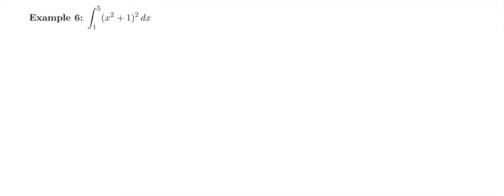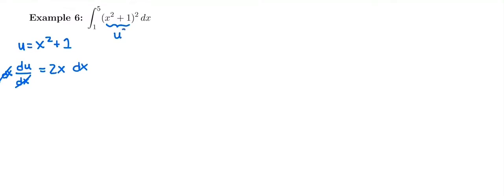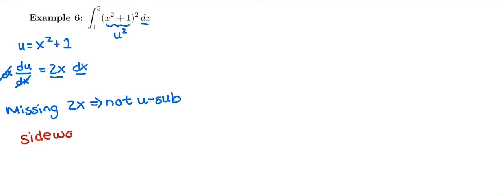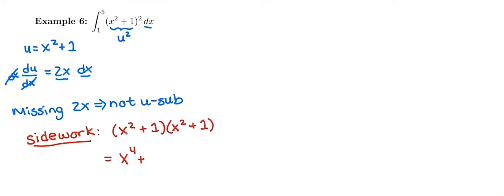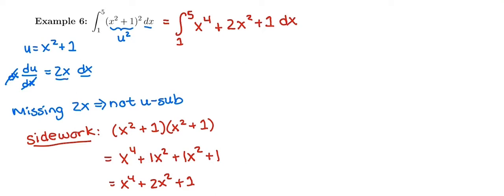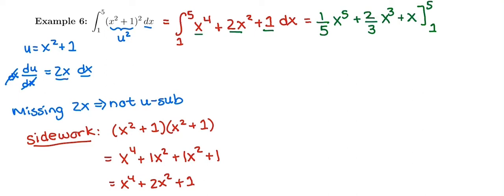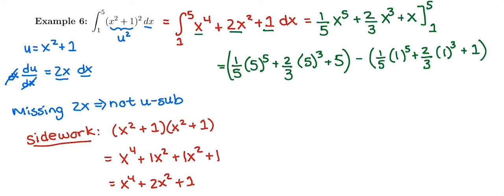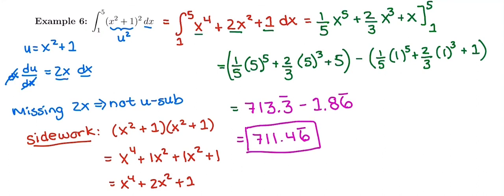32. The Fundamental Theorem of Calculus Ex 6